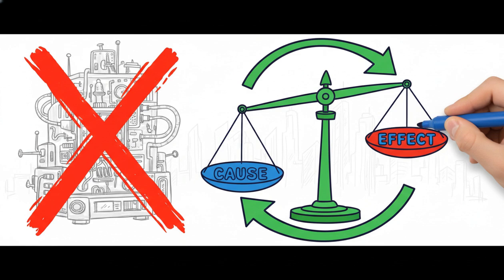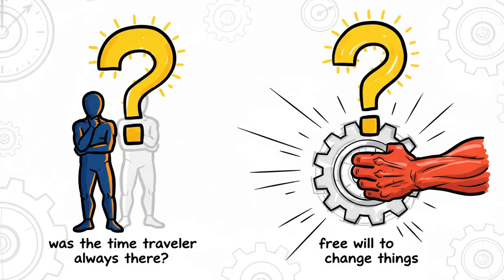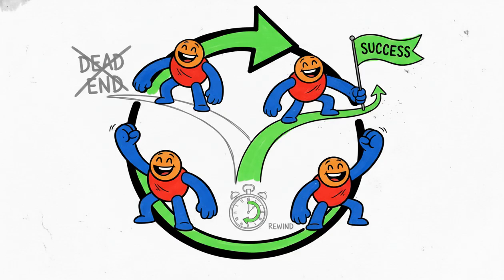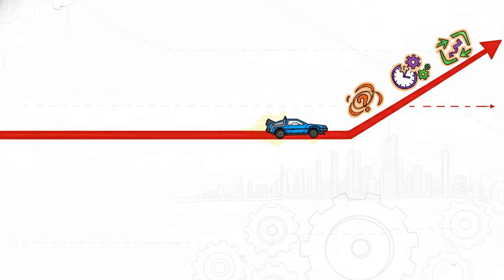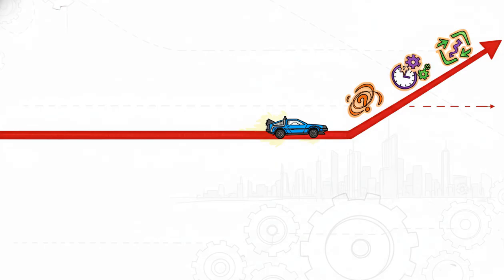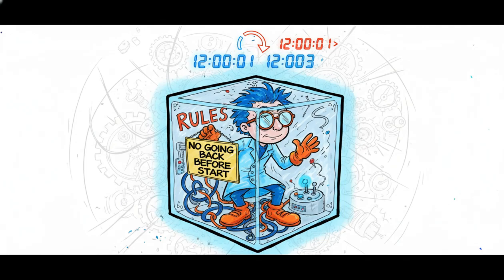HOLLYWOOD'S BIGGEST LIE: Only ONE Movie Got Time Travel RIGHT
In this deep dive, we expose the *three* major types of fictional time travel (Single Timeline, Parallel Worlds, and Do-Overs) and reveal why classic films like Back to the Future and Avengers: Endgame are scientifically and logically FLAWED.

But which movie is the winner? We break down why the Self-Consistent model (used by Harry Potter and Tenet) is the ONLY logical way to travel through time. Prepare to have your mind blown and never watch time travel the same way again!

 Time Stamps (For Quick Navigation):
0:00 - The Hollywood Lie Hook
1:15 - Model 1: The "Do-Over" Paradox (Groundhog Day)
2:50 - Model 2: The Parallel Universe Mess (Avengers: Endgame)
5:40 - Model 3: The Winner - Self-Consistent Timeline (Tenet / Harry Potter)
8:00 - Can Time Travel EXIST? Real Physics Explained